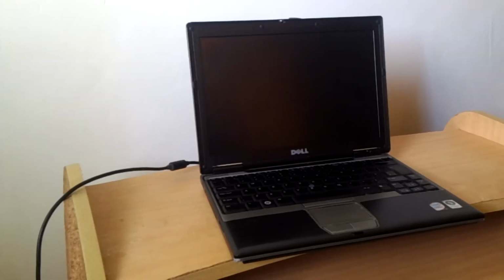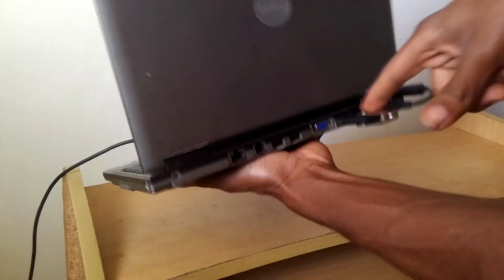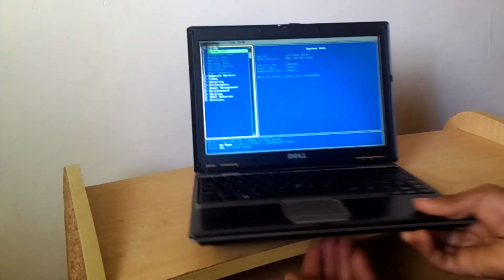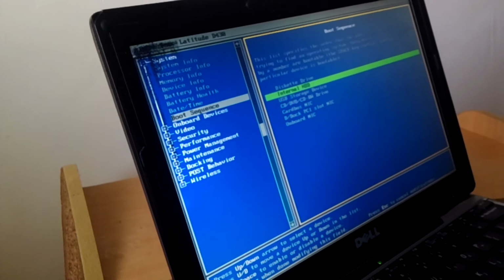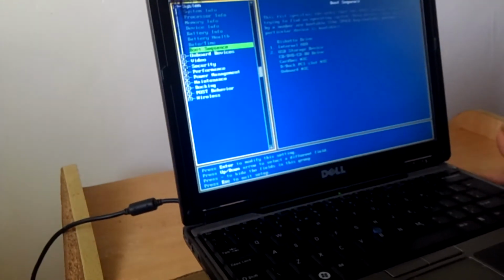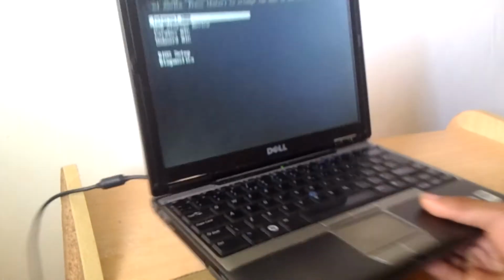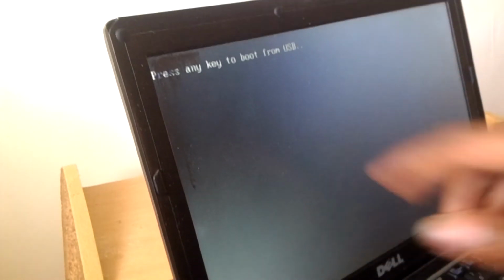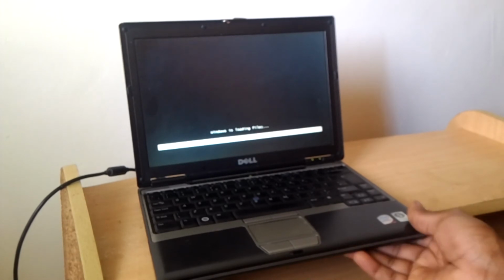How to Enable USB Boot Option on Dell Inspiron | Latitude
How to Enable USB Boot Option on Dell Latitude
1.Restart the computer and press f2 while starting up. This enters the setup program.
2.Select the Boot tab and change to Legacy Boot, Secure Boot Off. After restarting, this shows the boot sequence and the order can be changed using +/- keys.
3.I then change the boot order to. CD/DVD. USB drive. Hard drive.